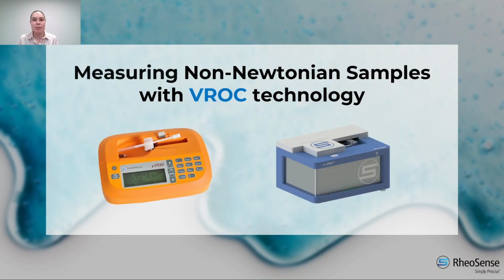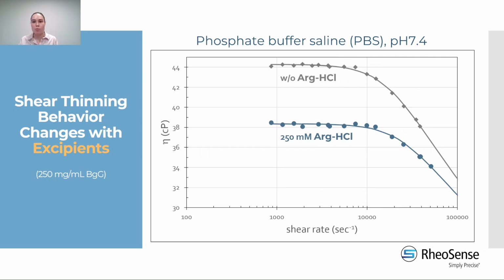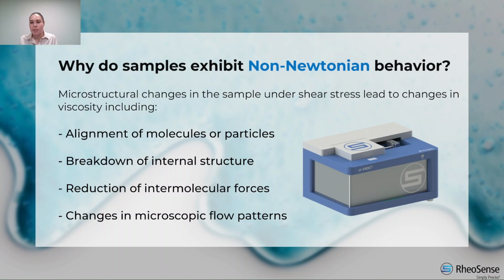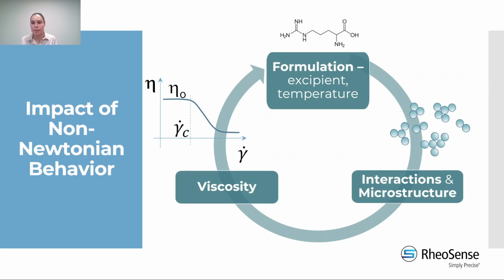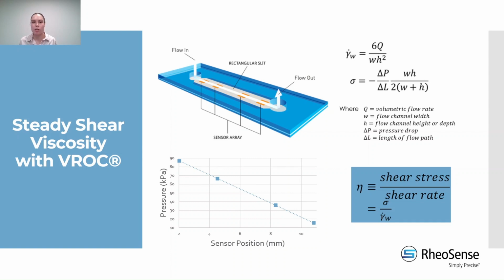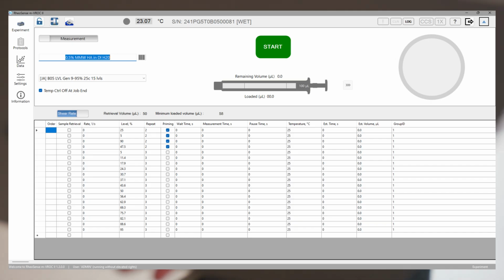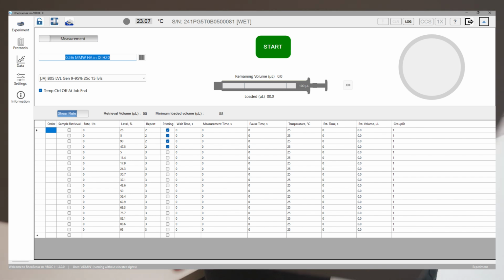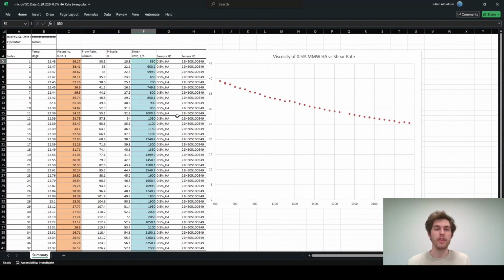Back to Basics Webinar - Measuring Non Newtonian Samples with VROC Technology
In this webinar, our Technical Specialists, Ashley and Julian, discuss how to decipher non-Newtonian and Newtonian samples with VROC technology.